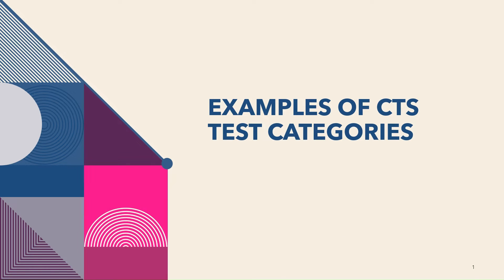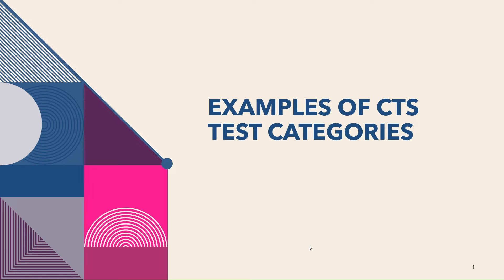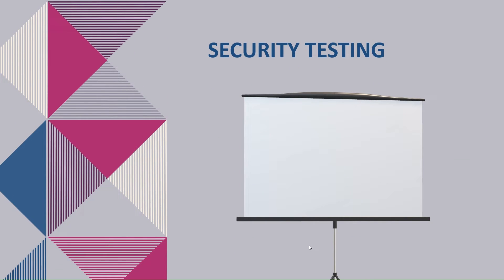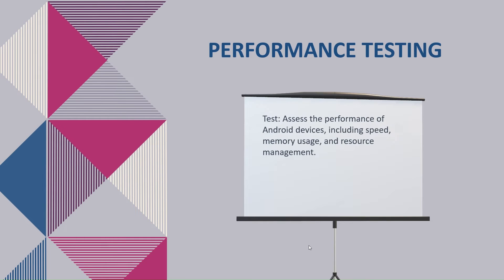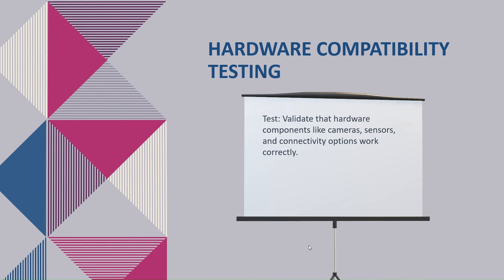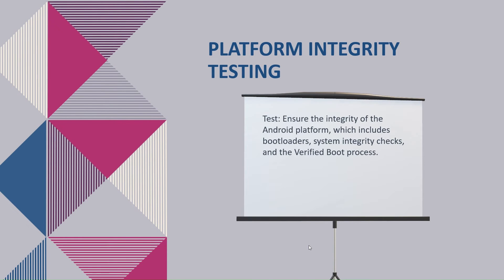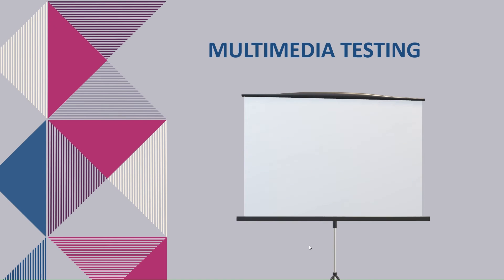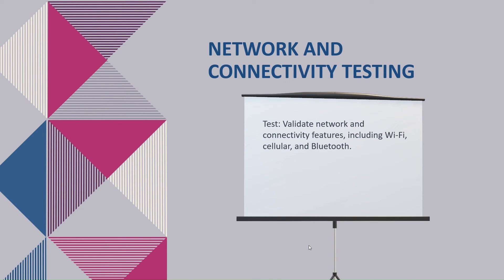CTS TEST CASE CATEGORIES WITH EXAMPLES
Hi All,

In this video I have explained the different CTS Test case categories along with examples